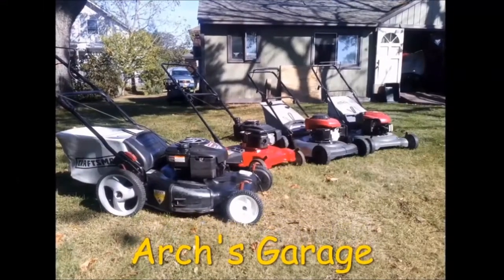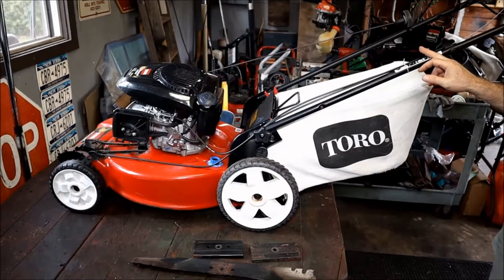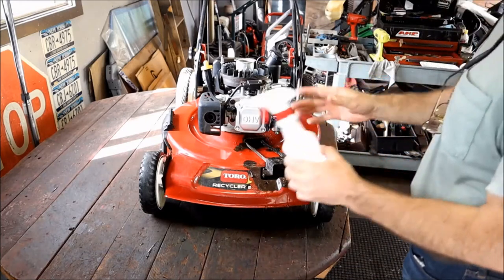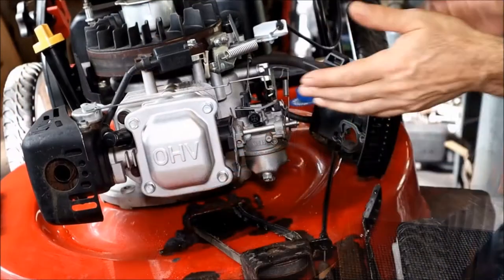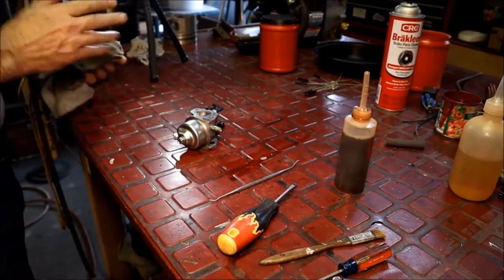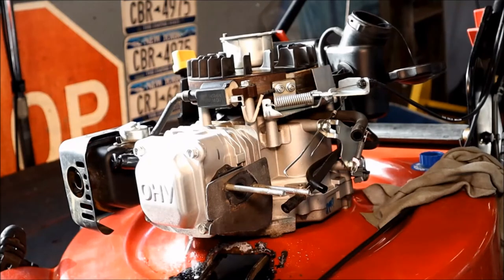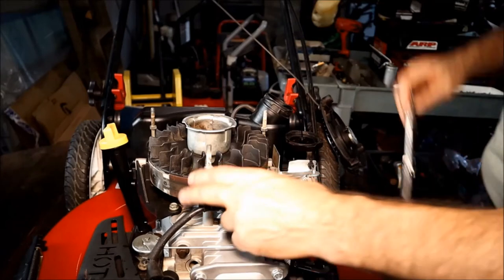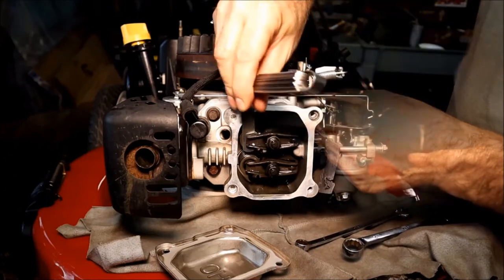HOW TO~ Repair & Recondition a Toro 22 inch Cut ~ Self-Propelled Front Wheel Drive Lawnmower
The Making of the Big Sexy!!!
Toro 22 inch Front Drive Full Build / Recondition
Lets go over every inch of this machine.
Arch's Garage

Song
Saxual Healing
Artist
Smooth Jazz Sax Instrumentals
Album
Sex Music - Original Instrumentals